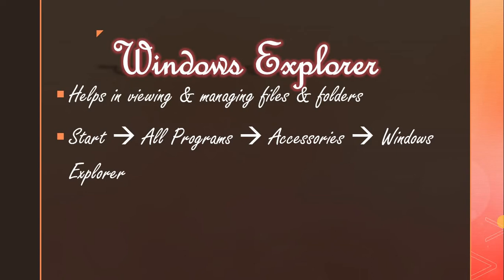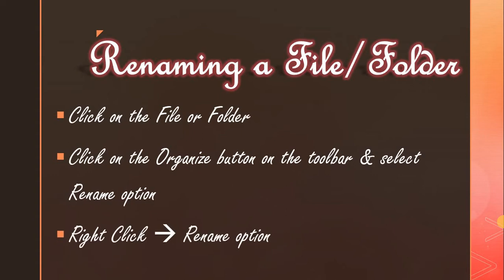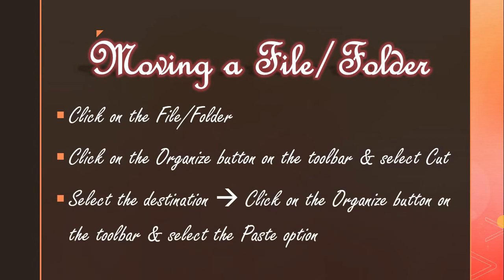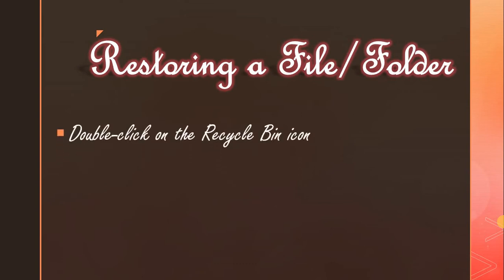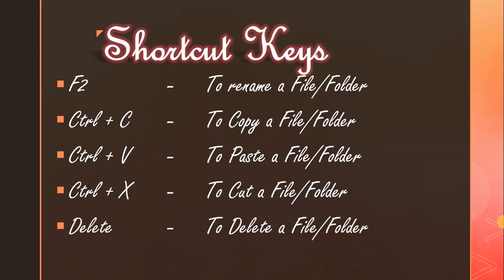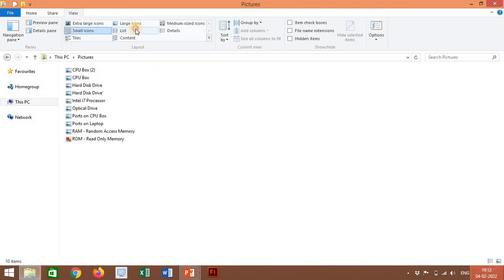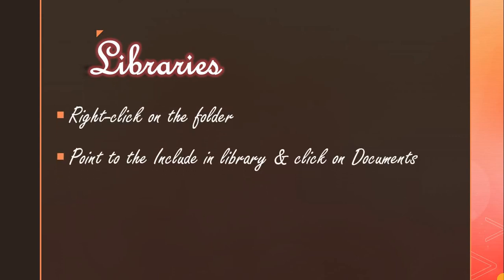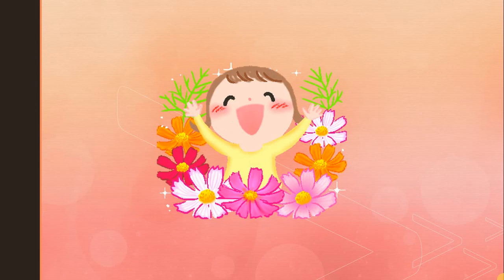G5 Computer L3 Exploring Windows 7 Revision